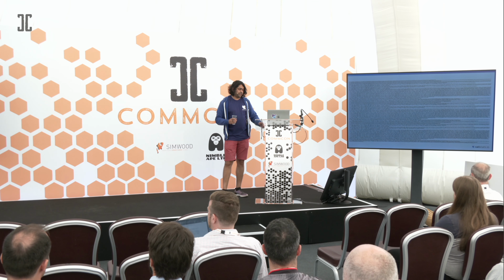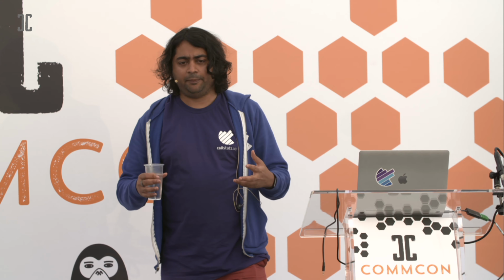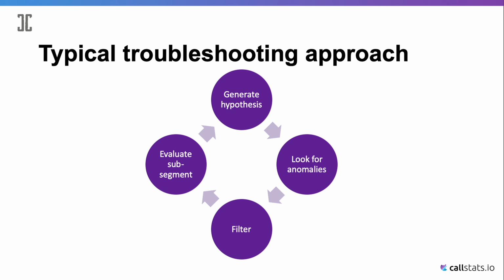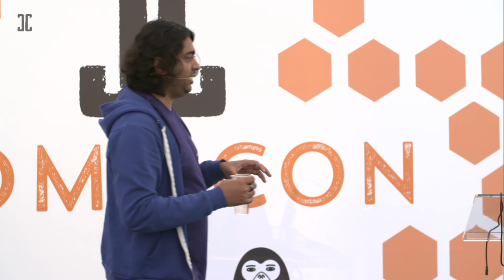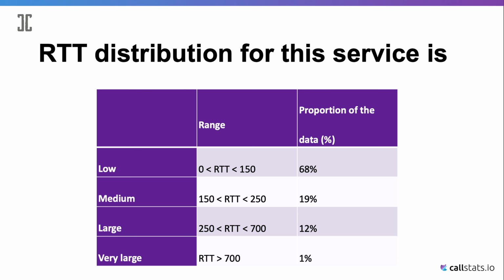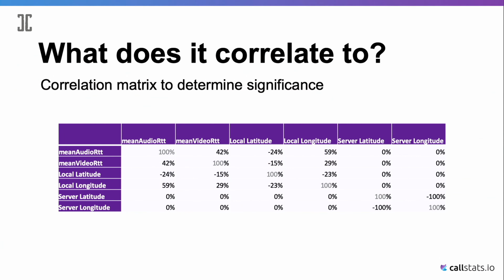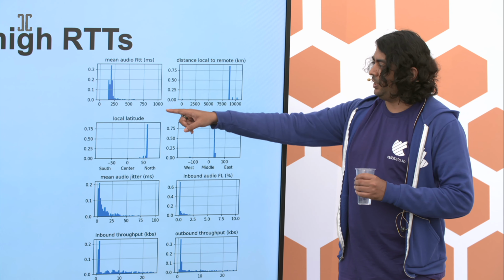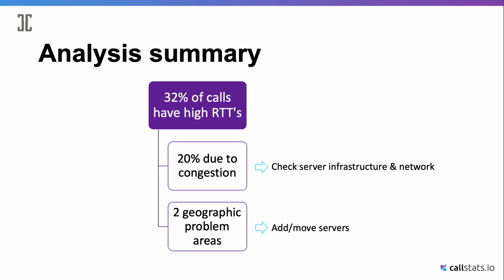Varun Singh - 025: Applying Machine Learning to Optimize End-to-end RTC Networks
This talk describes how AI and ML techniques are used to analyze RTC metrics and overcome key challenges, including identifying the root cause of communication impairments.

WebRTC produces mountains of data that can be used to optimize streams and debug problems – if you know where to look. This talk describes how AI and ML techniques are used to analyze RTC metrics and overcome key challenges, including identifying the root cause of communication impairments, determining where to put your infrastructure, and adjusting end-point configurations in real time for changing network conditions.